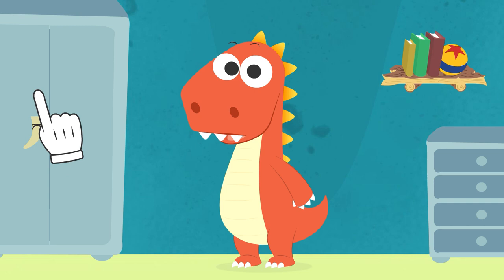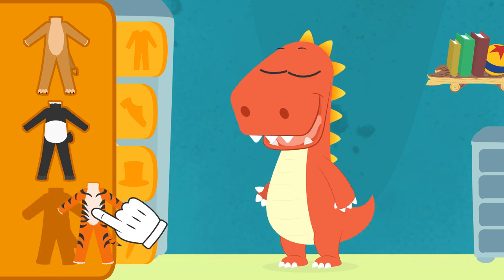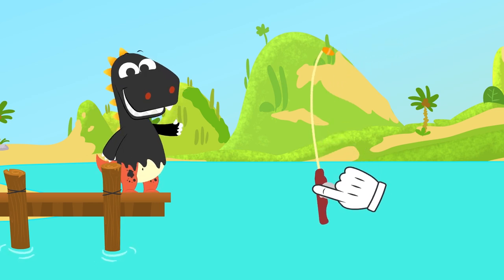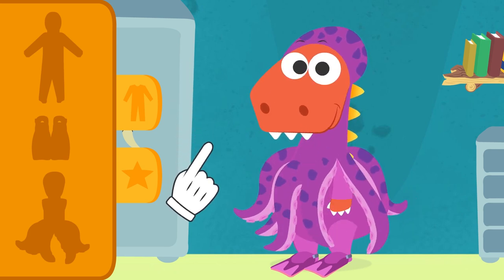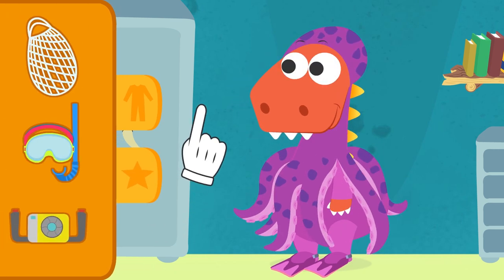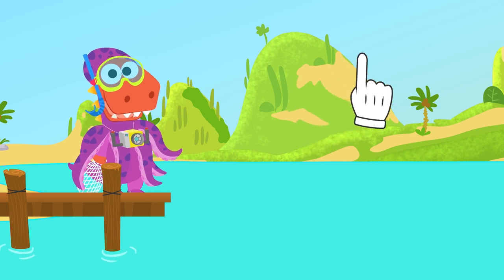Learn with Eddie 🐯🐅 How to dress up as a Tiger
Hi dinofriends! Winter is here, so this is the perfect moment for Eddie to become a snow Tiger. Help him to choose the costume and don't forget how to roar!